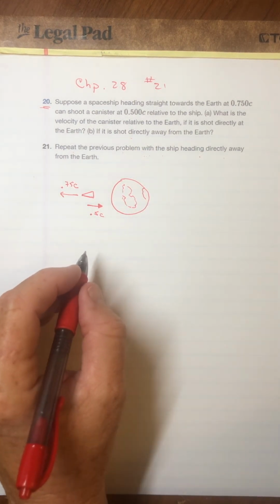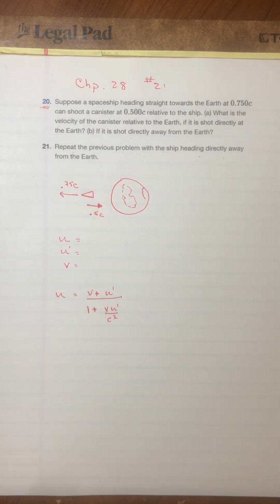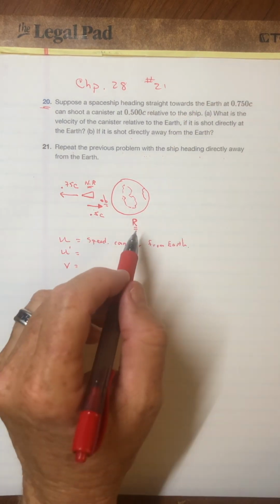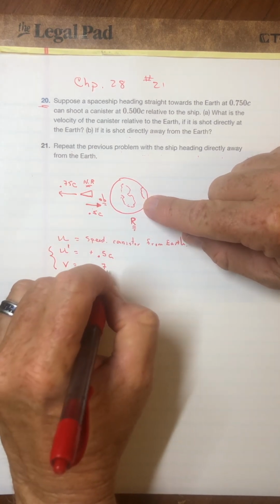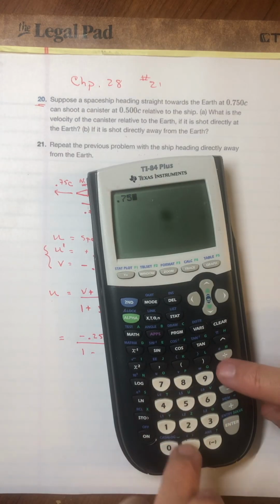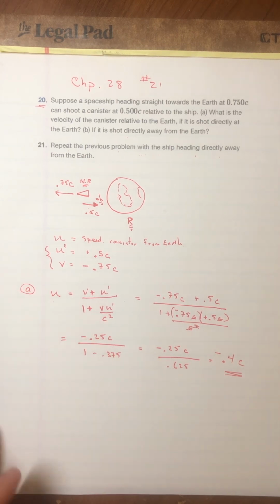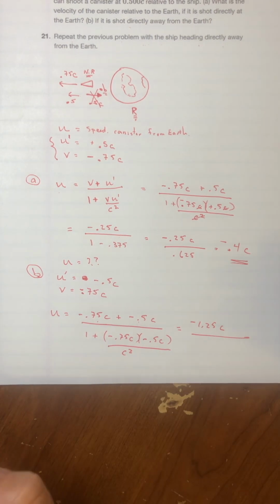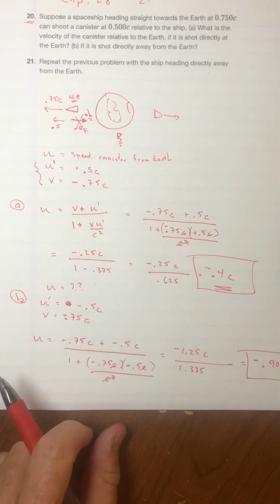Physics 111 chapter 28 problem 21